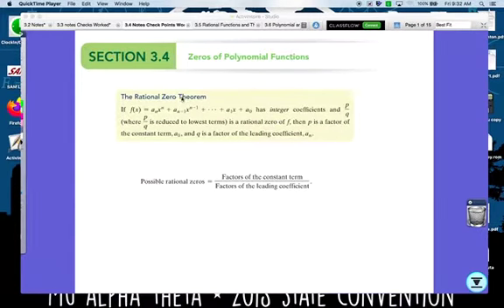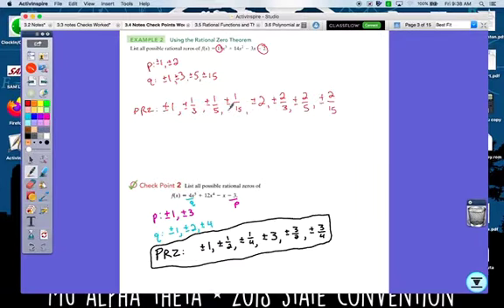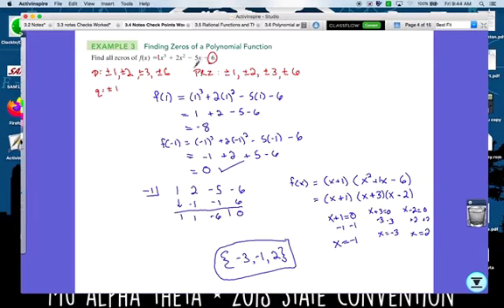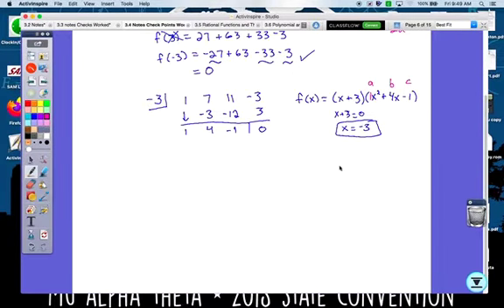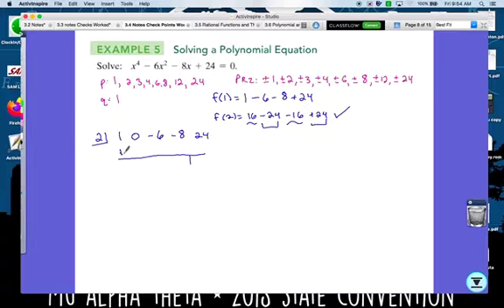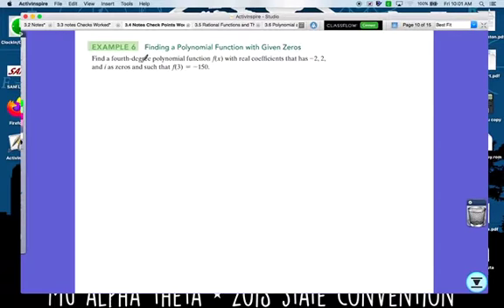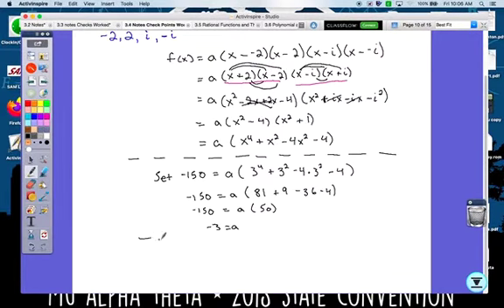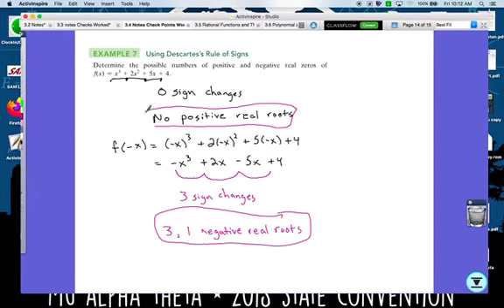3 4 Notes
Solving Polynomial Functions (Possible Rational Zeros & Descartes's Rule of Signs)